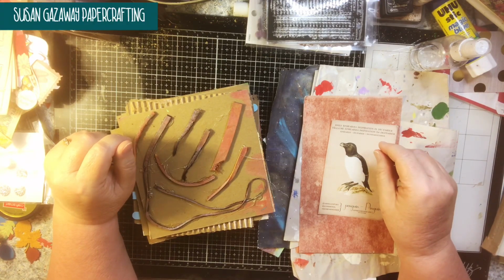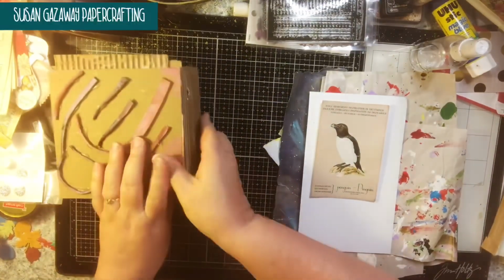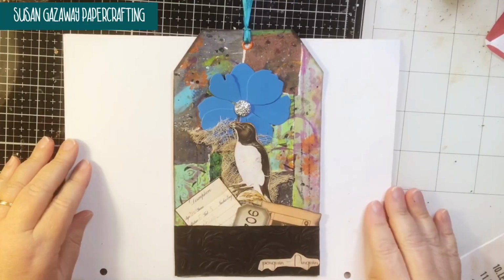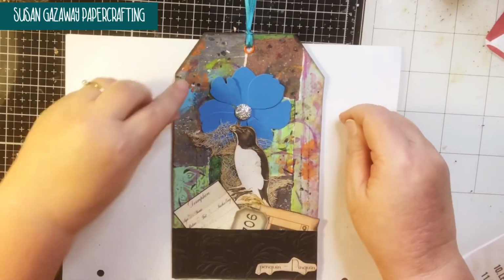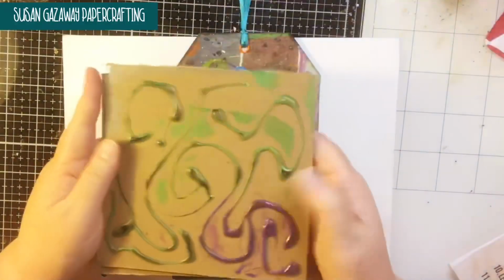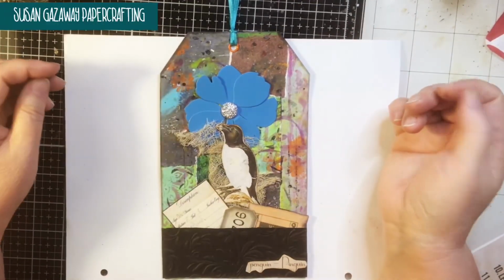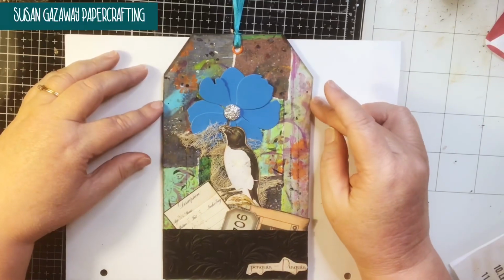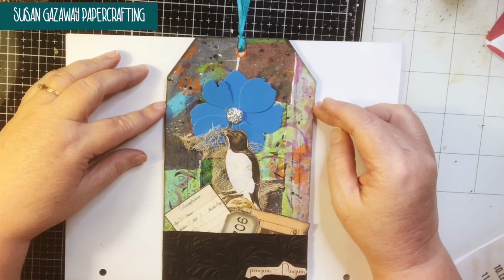dephemerember Day 11: Handmade Stamp & Jumbo Tag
Dephemerember for 2022 hosted by Barbara of and susangazawaypapercrafting

~Luise Heinzl
~artzology
~Pink Monarch Prints
~Roxy’s Creations
~Shabbydabbydoodah
~Janey B Journals
~Romantic Letters
~RachandBellaCrafts
~Home Books and Treasure
~Artymaze
~PaperPrincessDigital
~TealAndTattered
~TheJournalBoat
~Happiness In Crafting
~Digital Hobby Helper
-MisguidedDesignShop
-Pretty Shabby Journals
-ArtyCraftyPrintables
-Crafty Cat

Instagram ~ susantalleygazaway